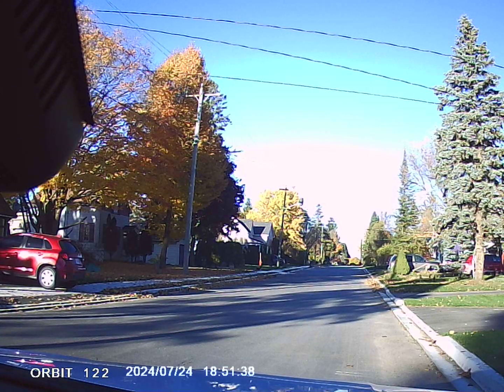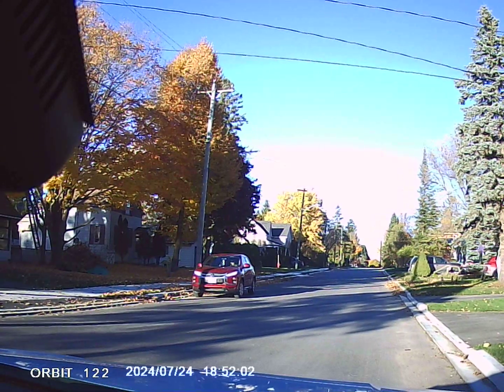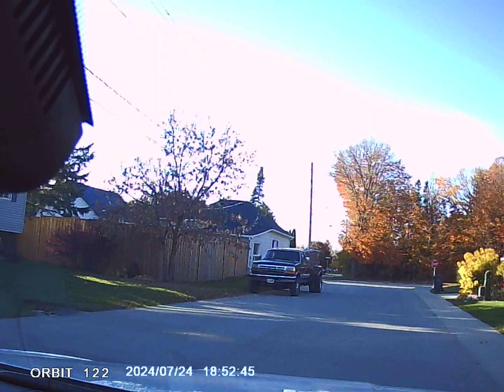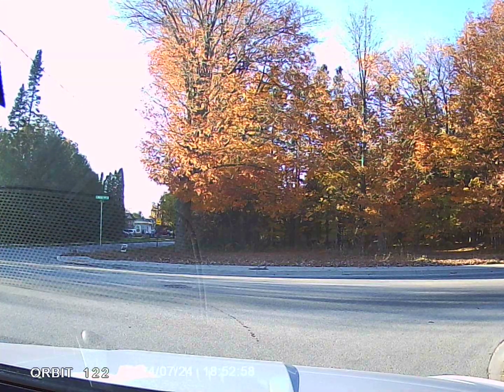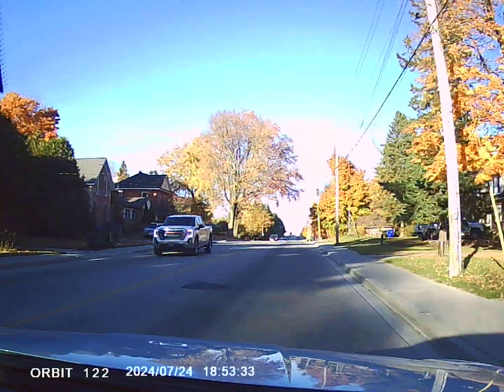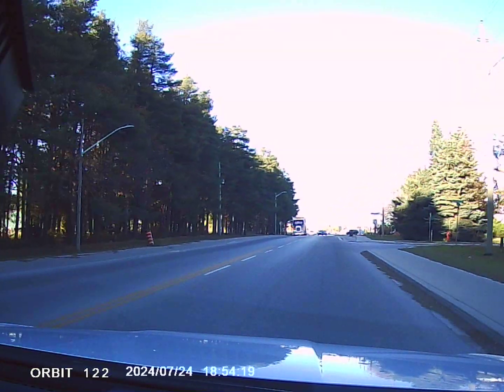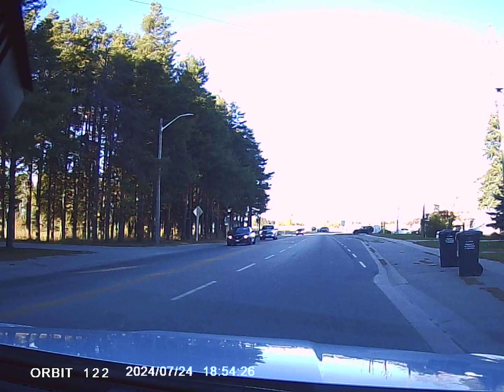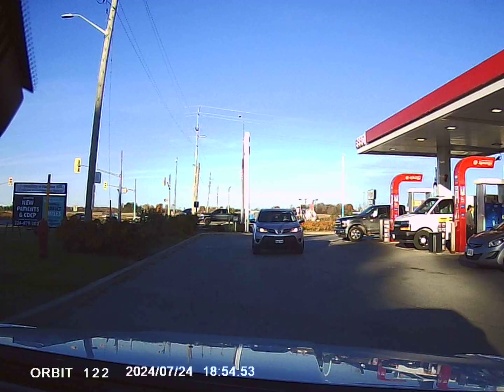Car Driving Tips Videos For Beginners(Just Driving Along)Series #5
Car driving tips practice videos. Car driving tips video just driving along. for a FREE driving test download.
Click@ drivingbuddysystem for a FREE driving test practice playlist. These audio video driving practice lessons on YouTube will help beginner drivers attempting to Pass their "Canada & USA Driving Tests" to be successful weather learning to drive an automatic car in the Winter or Summer months.

Thank you all for the 250,148 views to my driving channel so far as of May 16/2025,even though I have made 0 dollars I will continue to give you all my 37 years of on-road experiences as a Driving Instructor with over 18,000 past students over the years for FREE

Everyone using this driving buddy system must be of legal driving age holding a valid learners permit issued for the jurisdiction in which you will be learning to drive a car. Parental or experience driver guidance is required for the tutoring of any learner drivers especially Teenagers, in order for them to safely learn how to drive a car.

The techniques used in these driving test practice videos meet Ministry Of Transportation Standards, and have been used successfully for the past 37 years by my students. You can practice all our driving test topics with confidence knowing you will be successful when you have to perform these tasks & hacks learned during your Ministry road tests.

Note:- The length of the 3 point turn and all parking skills videos and the methods used demonstrate the actual time required to complete the maneuver during the driving tests, usually between 30 seconds and 3 minutes.

Please watch all the step by step driving test videos to the end because there are important skills/secrets/tips demonstrated and explained in each so you can practice correctly.

Note:-My YouTube driving test practice videos are NEVER EDITED, so what you HEAR and SEE is the unscripted RAW DEAL demonstrating how my Students are taught to perform successfully to pass their driving tests.

Thanks